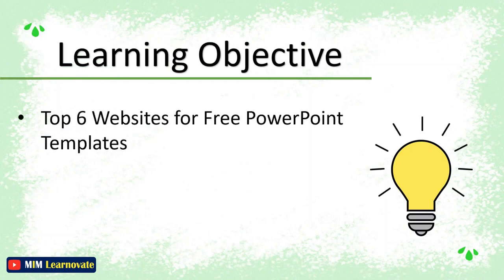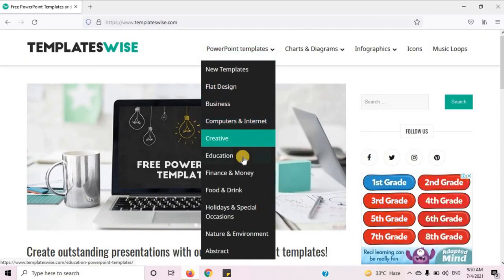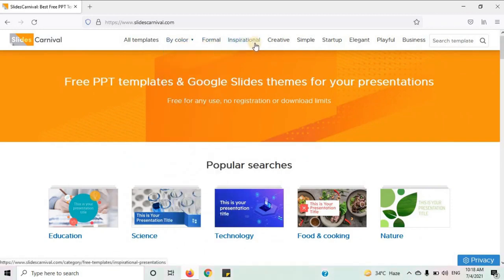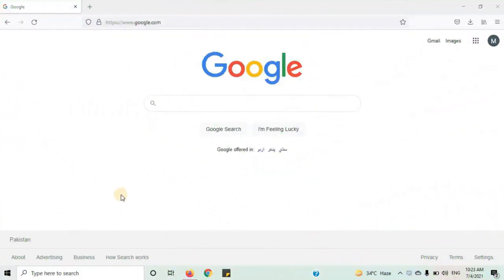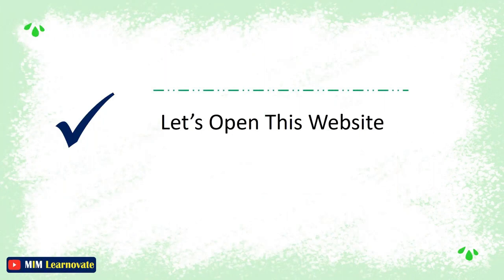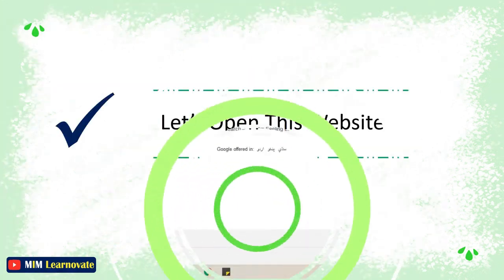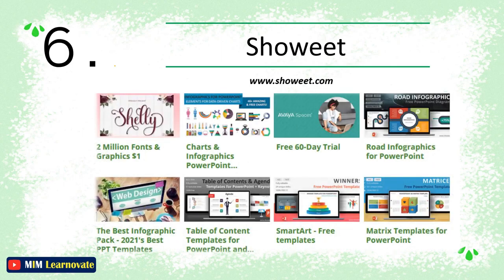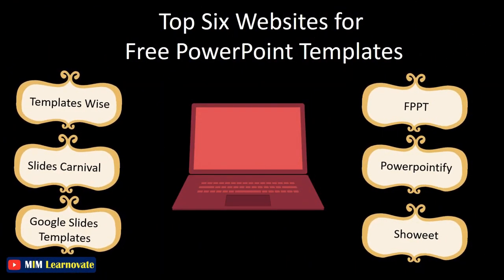Top Websites to Download Free PowerPoint Templates | Quick & Easy!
🎓 Looking for free PowerPoint templates for your next presentation?
In this video, I’ll walk you through 6 of the best websites where you can download FREE PowerPoint templates without needing to register. Whether you're a student, teacher, business professional, or content creator—these resources will help you create visually stunning presentations with ease.

🧠 You’ll also learn:

How to search and download templates

How to open, edit, and customize templates

Tips for choosing the right template for your topic

Previewing themes and using ZIP files

✅ Bonus Tip: You don’t need any special software—just PowerPoint and an internet connection!